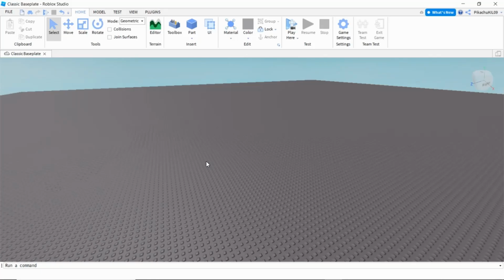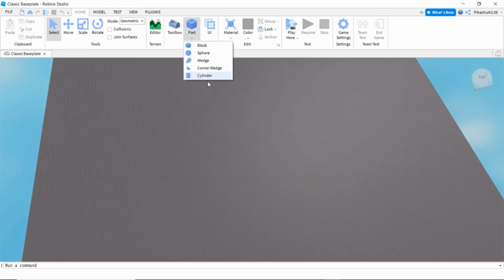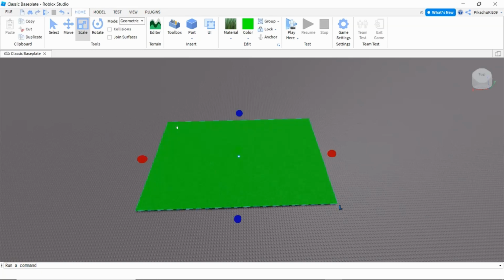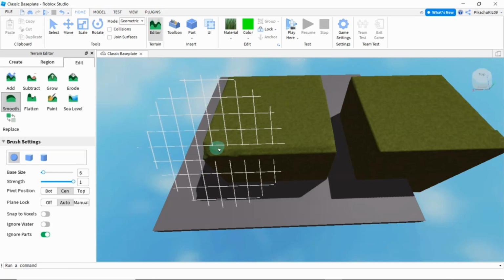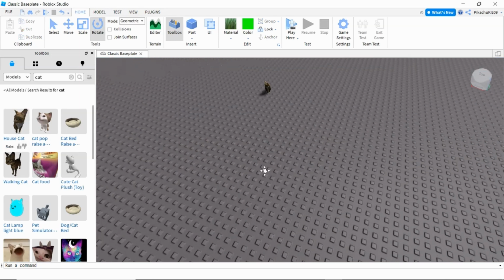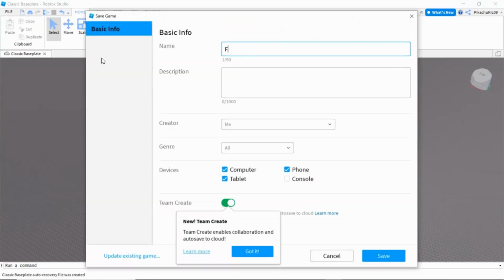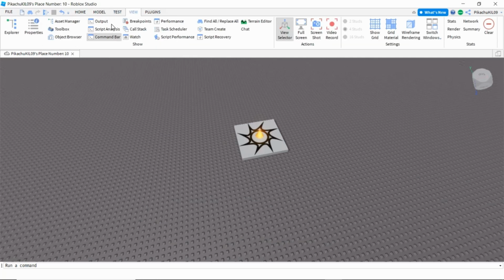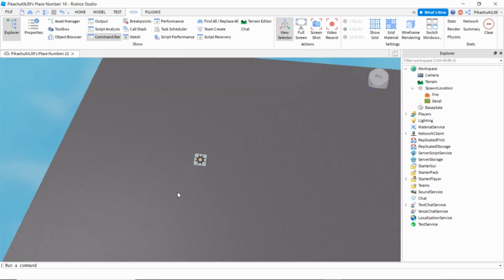The basics of Roblox Studio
In this video I will be showing you the basics of Roblox Studio.
Some of the things I will mention are: How to move/look around, and how create things.